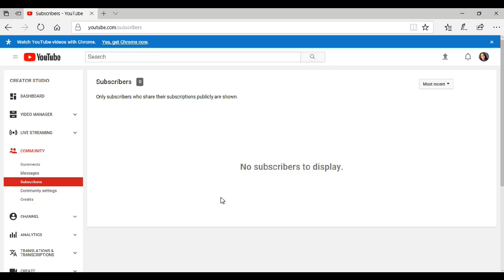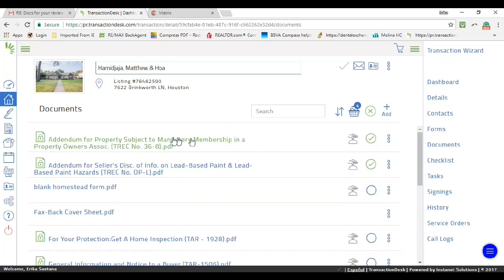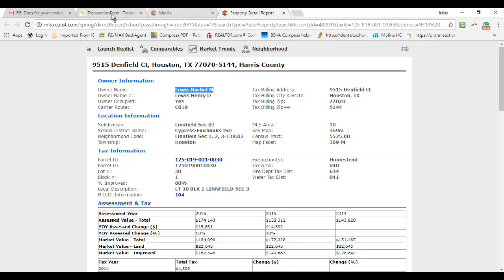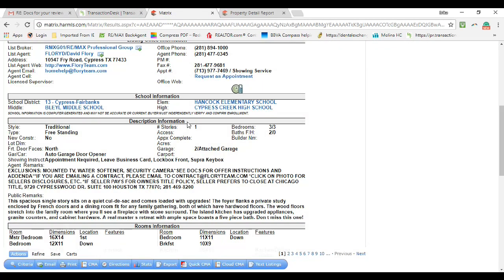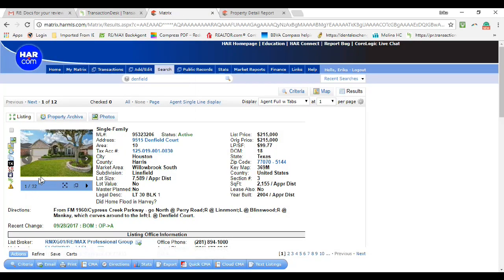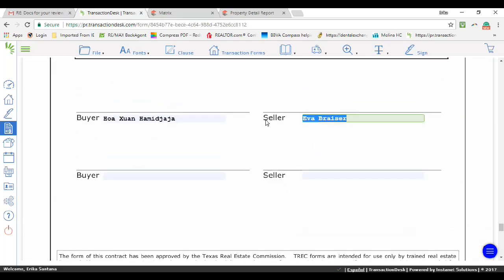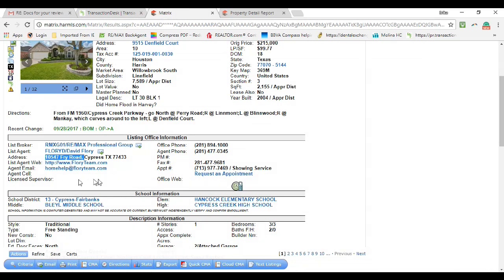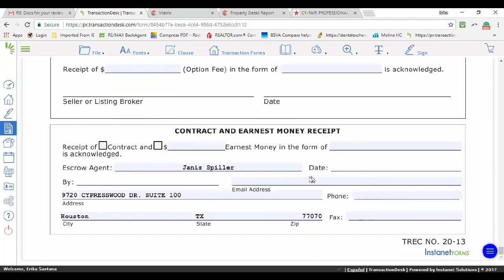Revising offer on Trans Desk